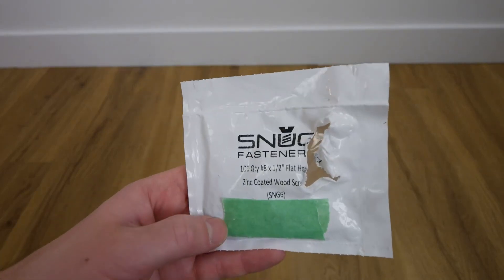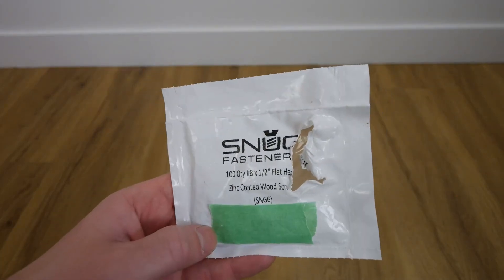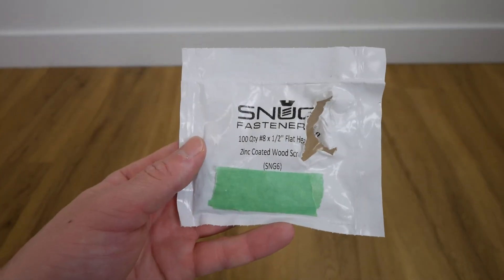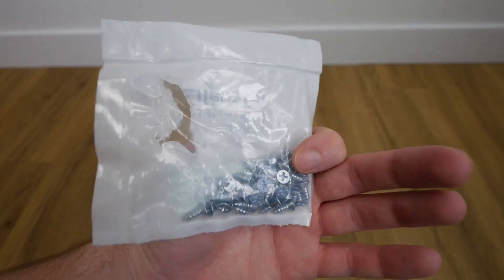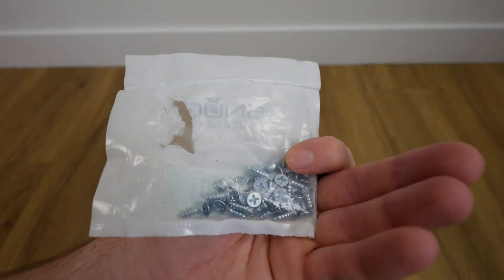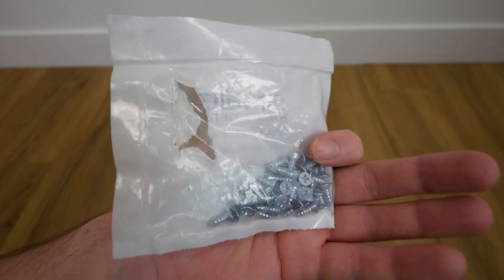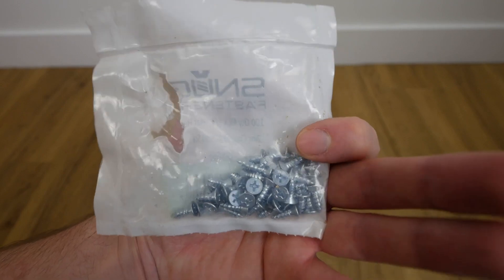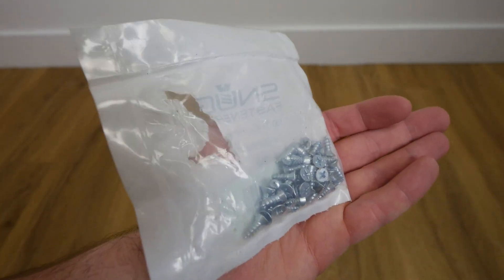SNUG Fasteners Flat Zinc Coated Wood Screws Quick Review